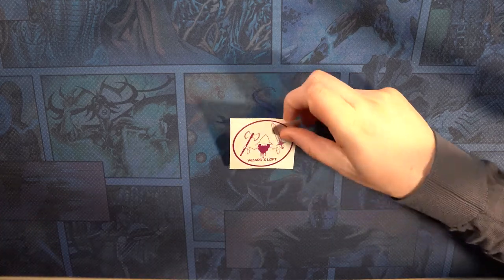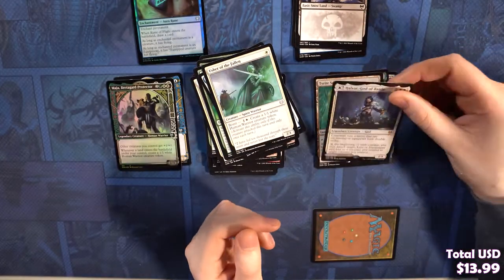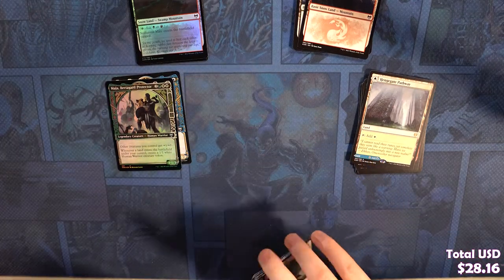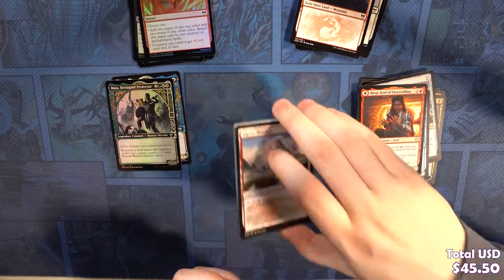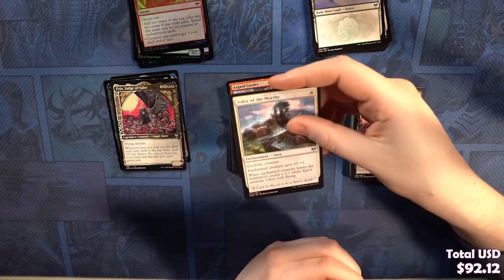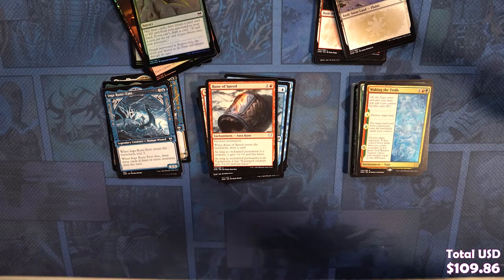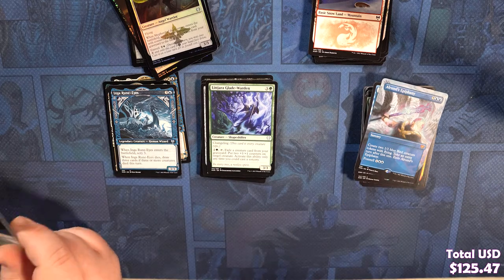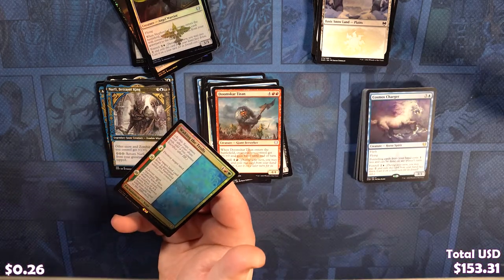BEST KALDHEIM DRAFT BOOSTER EVER! FINALLY!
Blake and Greg finally crack the code of Kaldheim and bust open a killer box! The journey was long and hard but we got DE VALUE!

It means the most to us! Any suggestions drop em in the comments!

Draft Box #6
Game: Magic the Gathering
Set: Kaldheim
Price Currency: USD
Price Data Date: ~End of May/Beginning of June`

Wizard's Loft - Local Game Store
#110 5201, 54 AVE
Red Deer, AB, T4N5K5